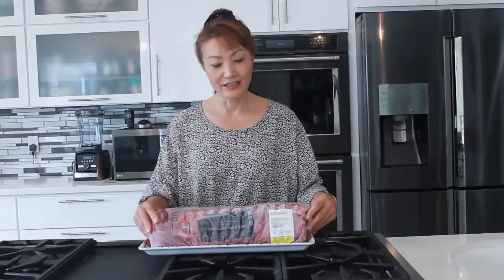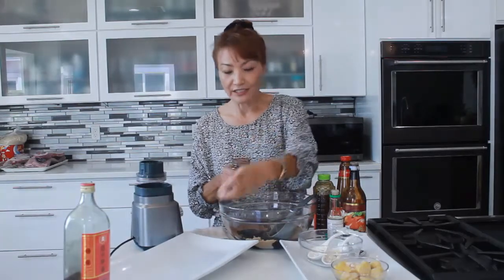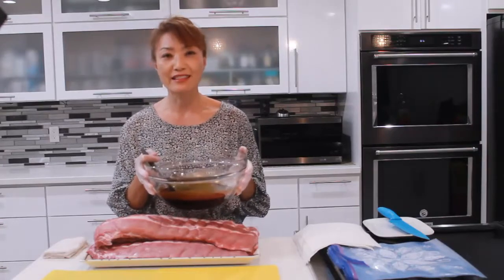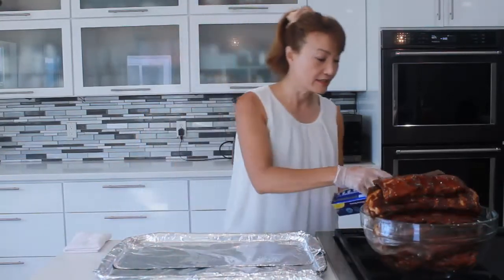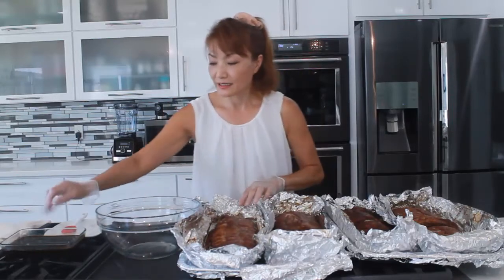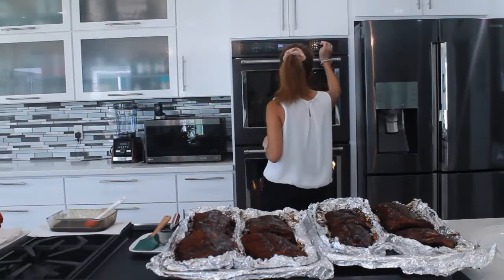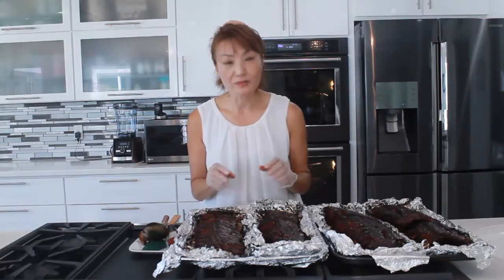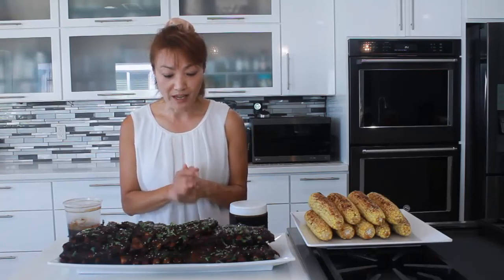Chinese-Style Char Siu BBQ Pork Ribs:중식 차슈 돼지등갈비구이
Ingredients:재료준비
10-12 LBs of Pork Baby Back Rib/ 10 파운드 돼지등갈비

For Seasoning Sauce:양념준비
½ cup of  Light Soy Sauce/ 간장 1/2 컵
½ cup of  Oyster Sauce/굴쏘스1/2 컵
½ cup of  Dark Soy Sauce/진간장1/2 컵
2 cups of  Brown Sugar/흑설탕2 컵
½ cup of  minced ginger or ginger powder/갈은 생강1/2 컵
½ cup of  minced garlic or garlic powder/갈은 마늘1/2 컵
1 Tbsp of  Chinese Five Spice powder/중식 오향가루 1큰술
1 Tbsp of white pepper/ 힌 후추가루1큰술
½ cup of  Chinese Cooking wine (Shaoxing) cooking wine/중식 맛술1/2 컵
10 Pieces Fermented Tofu and 10 Tbsp of juice/중식 발효두부 10개 와 두부즙 10큰술
1 cup of  Honey /꿀1 컵

For Glazing:
2 cups of honey and 2 cups of leftover seasoning sauce/꿀3 2 컵과 남은 양념장2 컵(Boil these two ingredients for approximately 10 to 15 minutes until the sauce gets a little thicker)

Steps:
1. Trim the ribs (remove membranes)
2. Mix all the seasoning sauce ingredients together and marinate the ribs. Then put them in the refrigerator overnight.
3. The next day, preheat the oven to 300 F.
4. Remove ribs from the sauce, save the sauce for glazing.
5. Cover the ribs with aluminum foil twice to prevent leakage and cover the roasting pan with foil as well.
6. Bake 3 hours in the preheated oven at 300 F (2 hours for 5-6 LBs)
7. Take out after 3 hours; drain the oils and all the liquid.
8. Brush the Char Siu BBQ ribs with Honey glaze sauce on the back side of the ribs then put them back uncovered in the oven for 10 to 20 minutes, repeat it for the front side of the ribs and bake 15 to 20 minutes.
9. Take out of the roasting pan and turn oven to broil.
10. Brush the meat side of the ribs with Honey Glaze and put them back in the oven in the middle rack for approximately 5 minutes, stand next to it and watch to make sure it doesn’t burn.
11. Garnish with cilantro and sesame seeds before serving. Enjoy!!